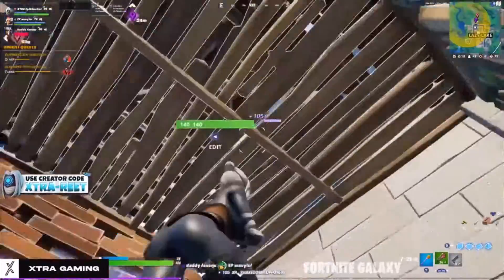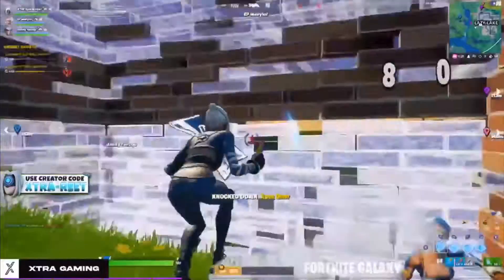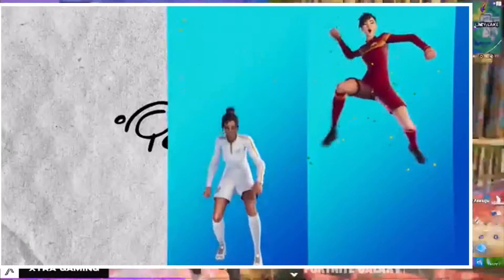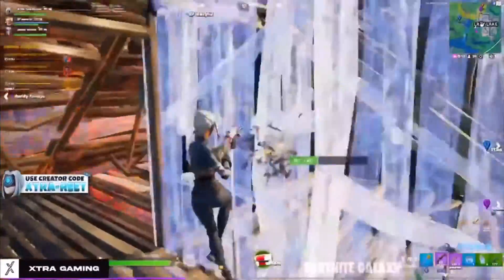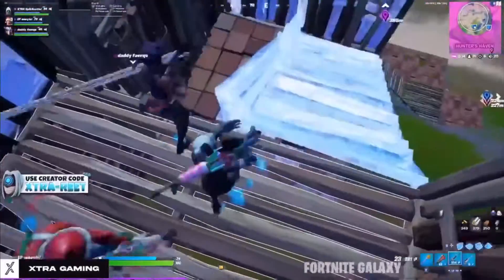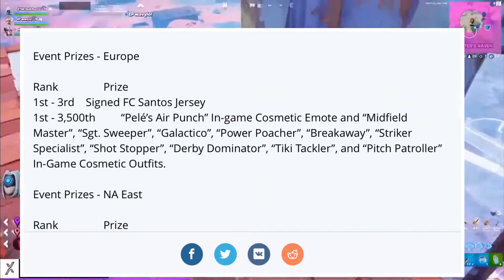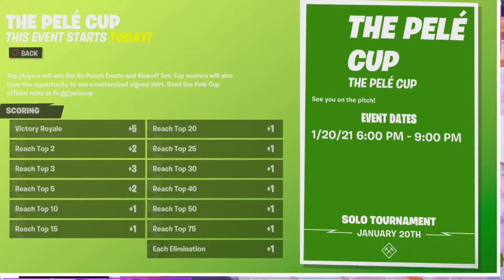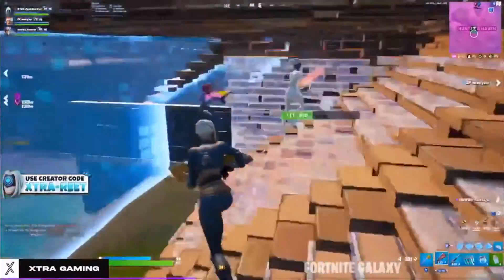*NEW* Pele Cup Info! (Dates, Format,Prizes and much More!)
In this video I cover the pele cup information!